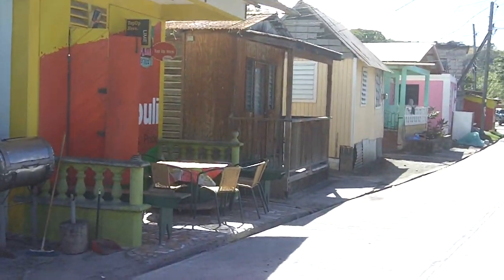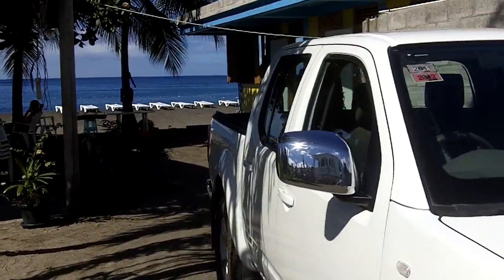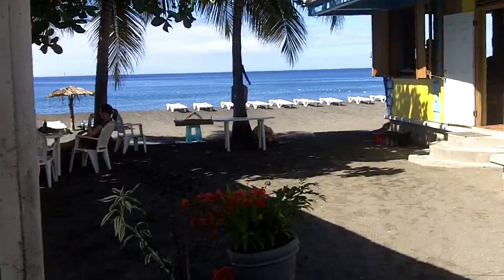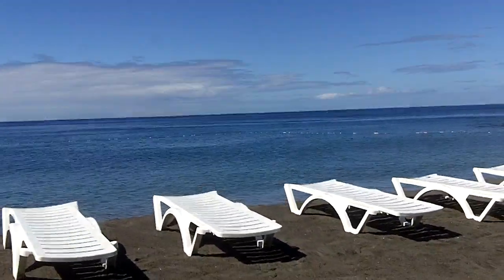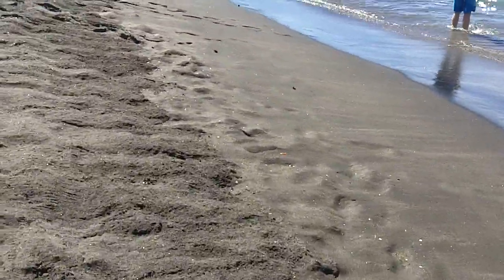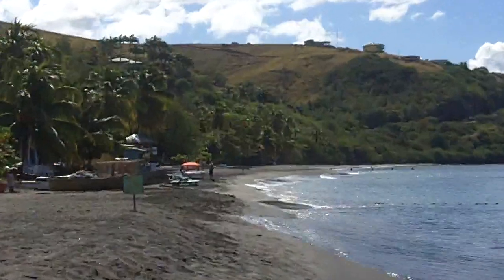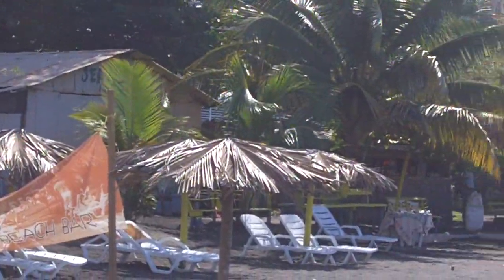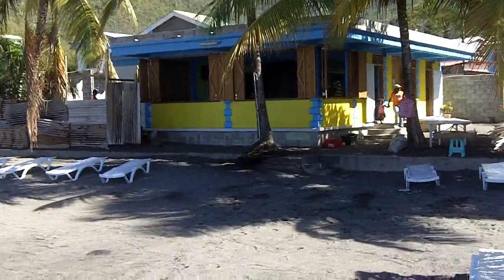Mero Beach, Dominica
Feb 2013. Connies beach bar off Celebrity Summit. About 35-40 minute cab ride from cruise pier. Cost $100 RT for 4 persons